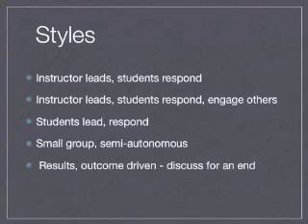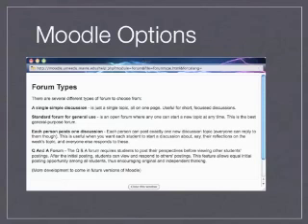DOLE discussions part 1